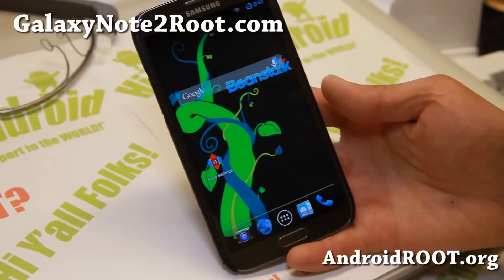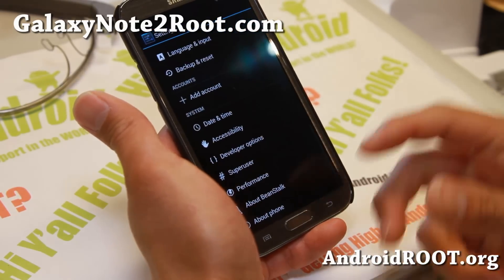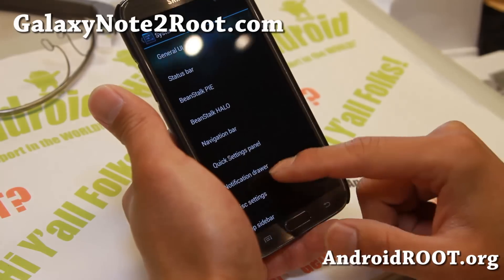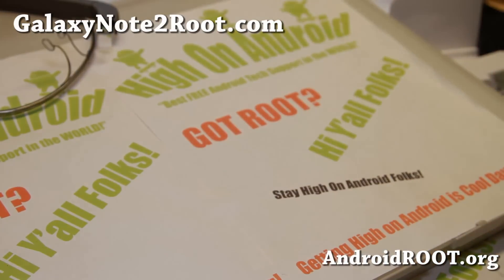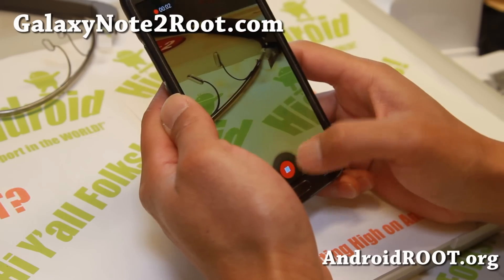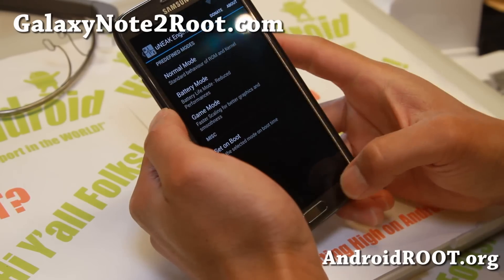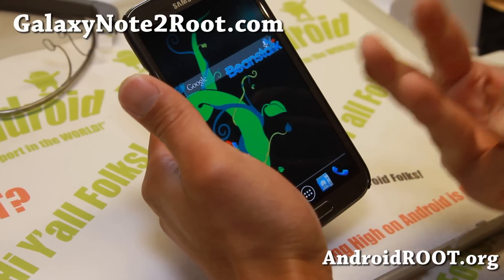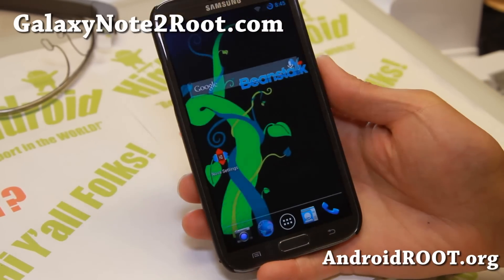BeanStalk ROM Android 4.3.1 for Galaxy Note 2!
Here's a quick overview of BeanStalk ROM with Android 4.3.1 for Galaxy Note 2 Android smartphone users.